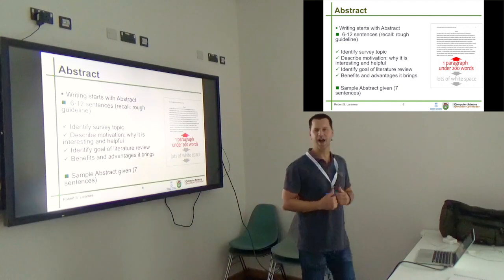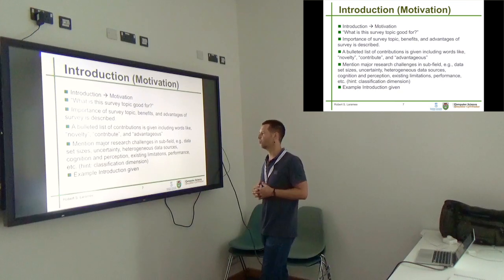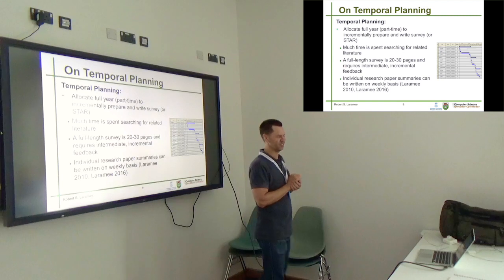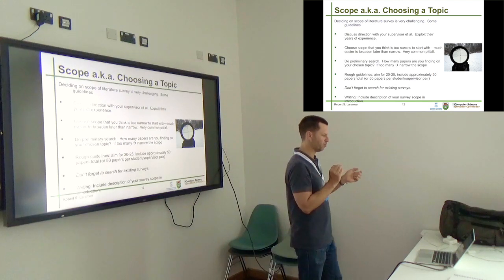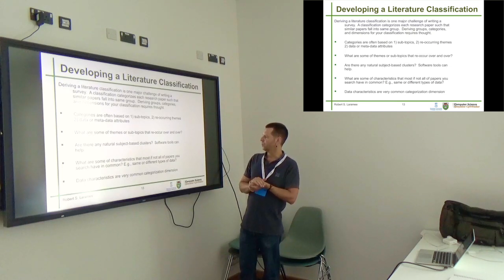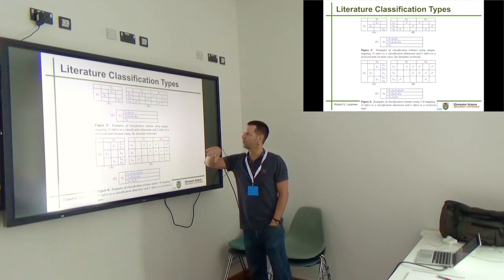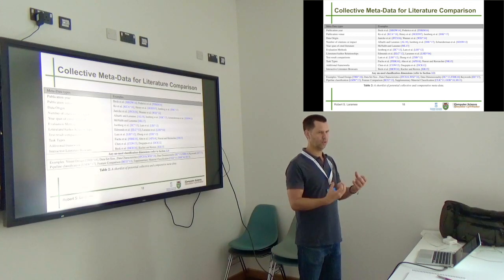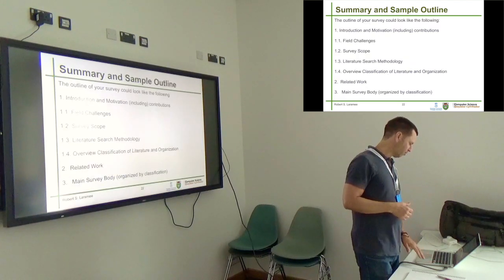How To Write a Visualization Survey Paper: Practice Talk for Eurographics 2019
This is a practice talk for the Eurographics 2019 Conference in Genoa, Italy, 6-10 May 2019.

Liam McNabb and Robert S. Laramee, How to Write a Visualization Survey Paper: A Starting Point, in EUROGRAPHICS 2019, Education Papers, 6-10 May 2019, Genova, Italy